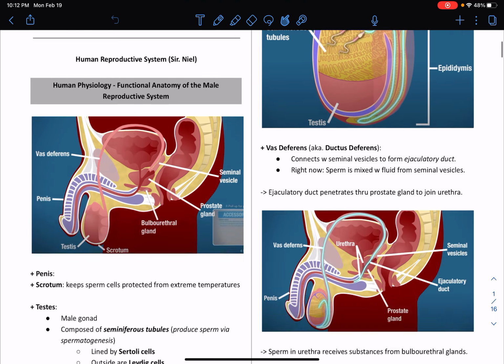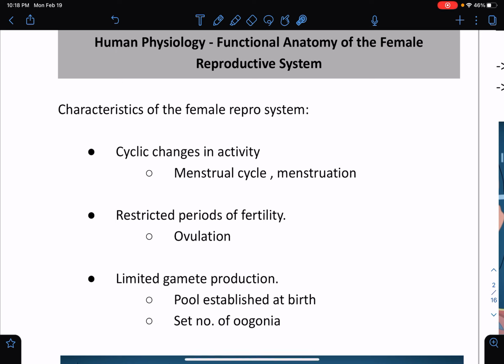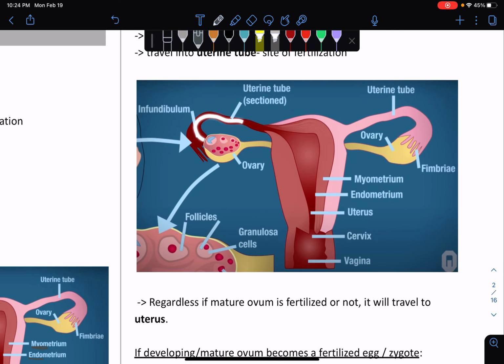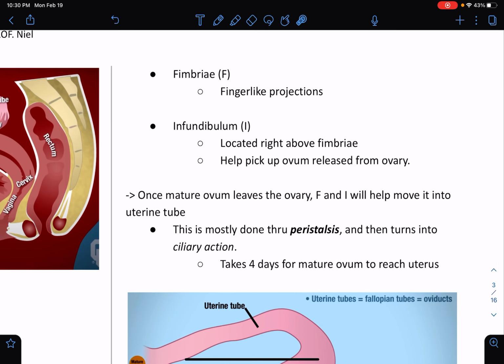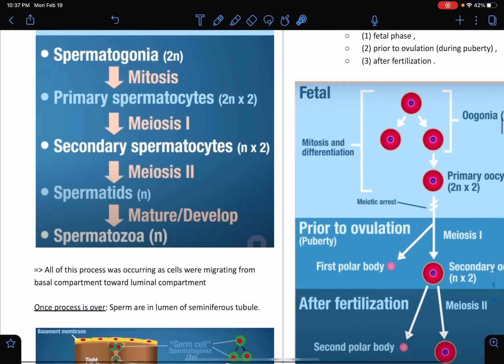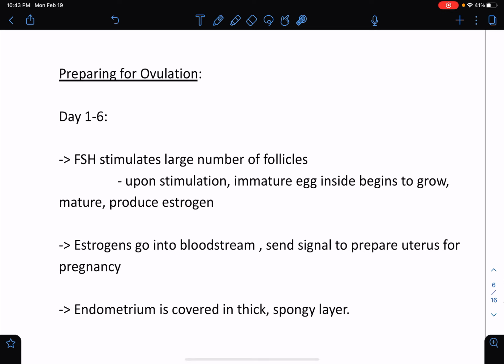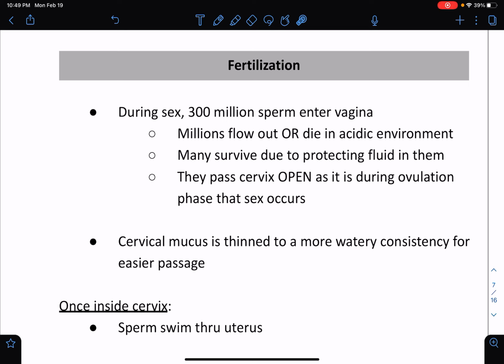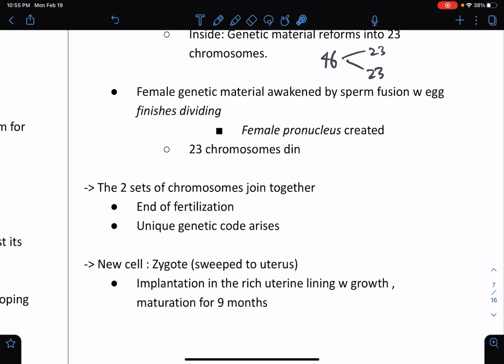G12 STEM: Discussing my Reviewer on Human Production and Development (part 2)